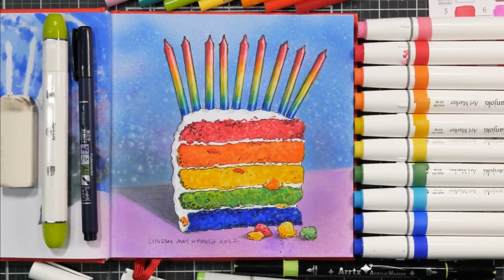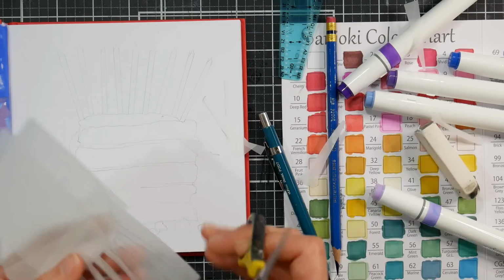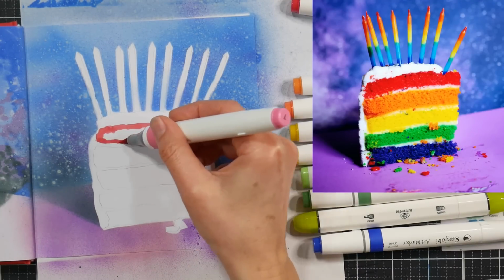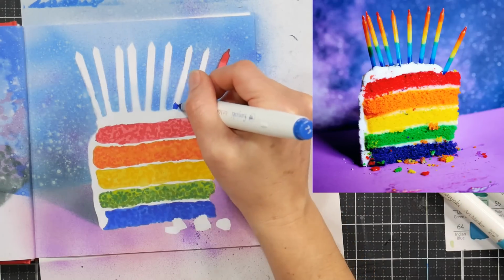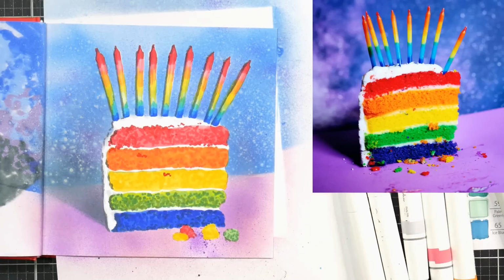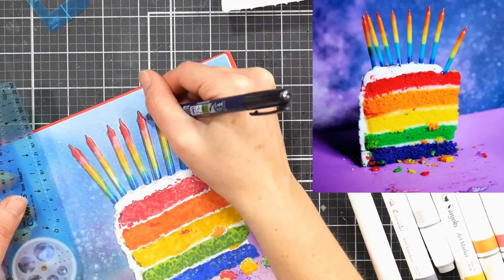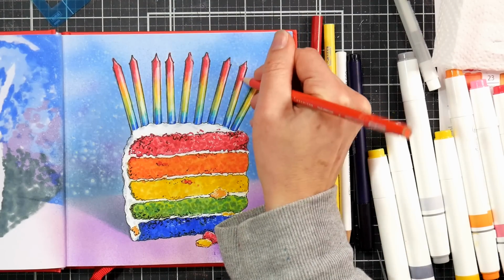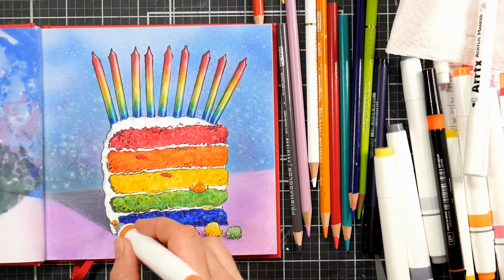Was Airbrushing the Background a Bad Idea?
You can find a real-time version of this tutorial in Critique Club along with over 90 other real-time art lessons and monthly prompts all for only $5 a month!

supplies:
*I used a Sketchmarker marker paper sketchbook and alcohol ink in my airbrush but I question the safety of that so I am recommending using bristol or mixed media paper such as this and liquid watercolor instead of alcohol ink

This is the affordable airbrush I used
Translucent sticky notes
Sanjoki markers 120 set
Tombow Fudenosuke pen
White gel pen
Colored pencils
Arrtx paint pens